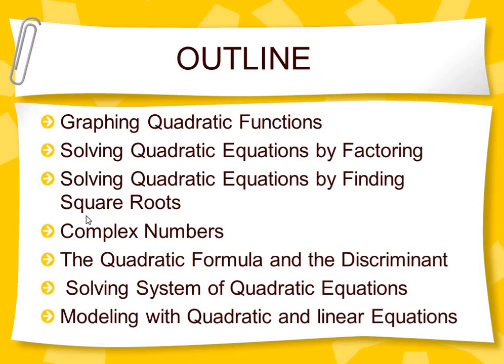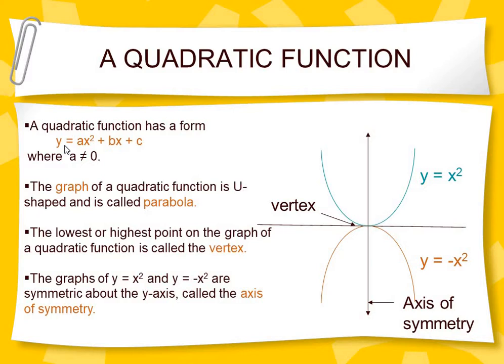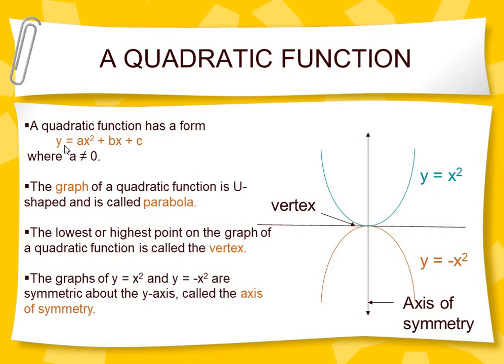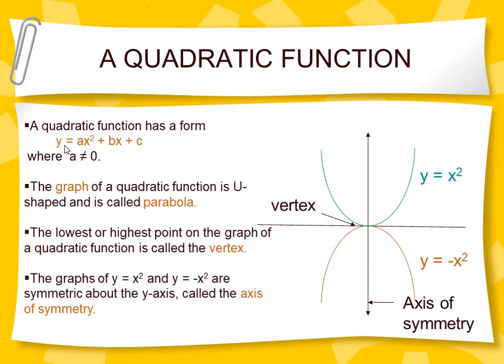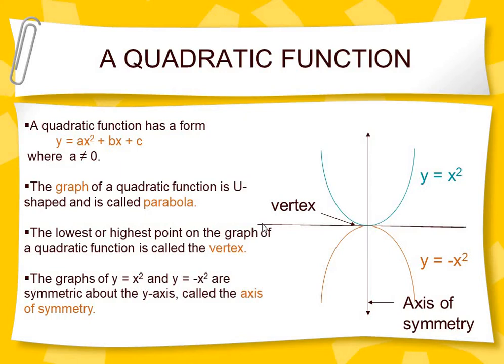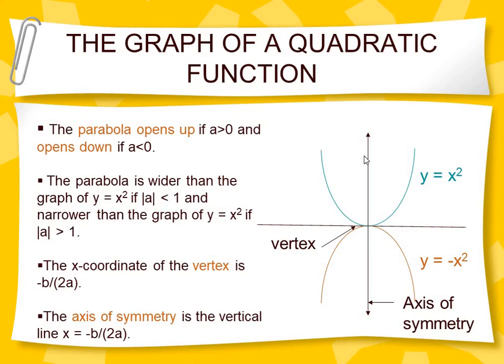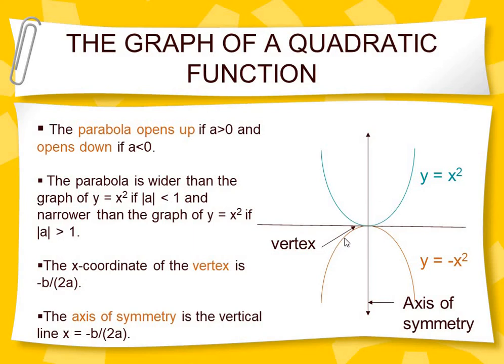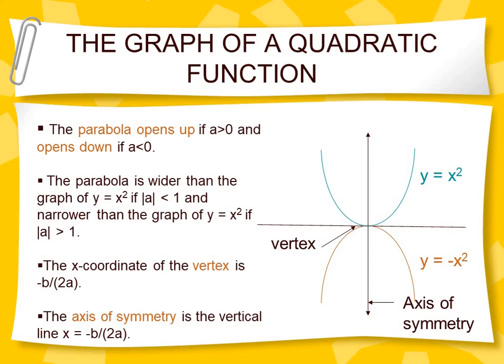G8Ch9L1 Quadratic functions Graphs and their Properties